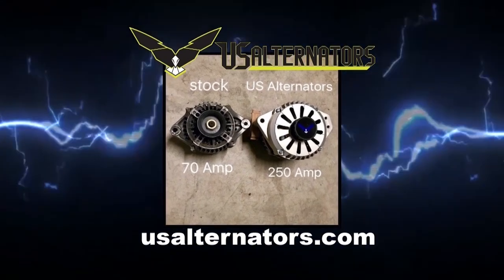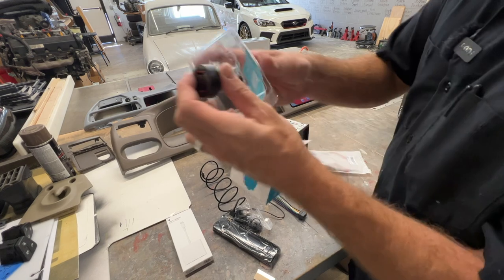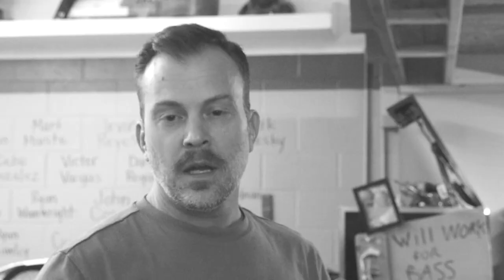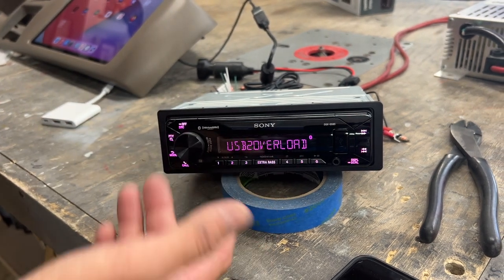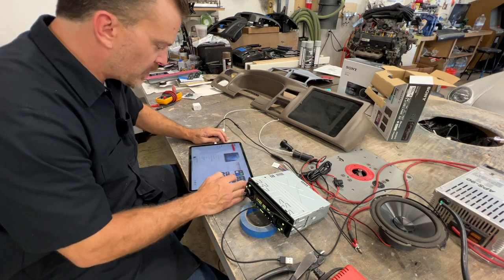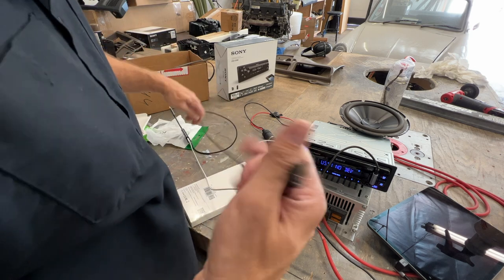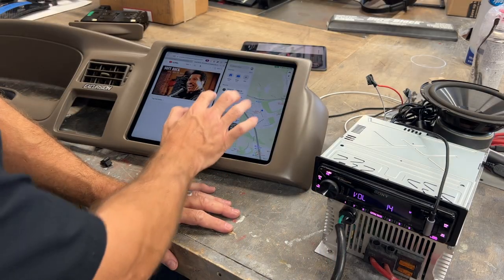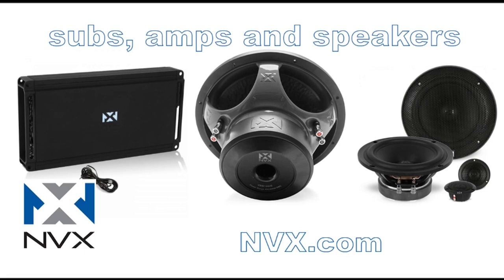LET'S TEST Sony DSX-GS80 car stereo with iPad PRO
Today we test different methods of connecting an iPad PRO to your car stereo system. The Sony DSX-GS80 will allow you to integrate with OEM steering wheel controls and it has three sets of RCA pre-outs for your aftermarket amplifiers.
The Sony DSX-GS80 charges the iPad, plays audio when connected to the front USB port and supports FLAC playback.
90 degree usb-c connector
Tuesday 9-27-22